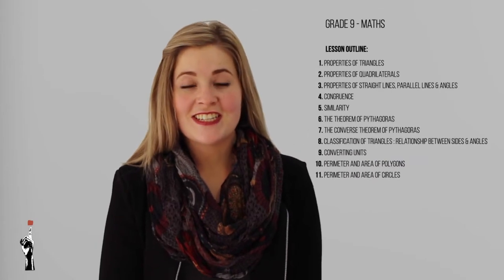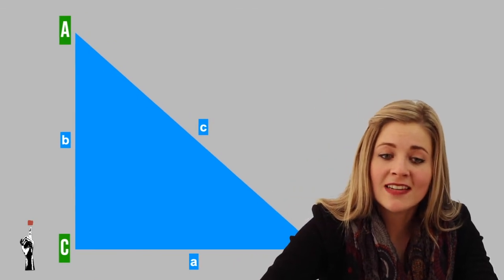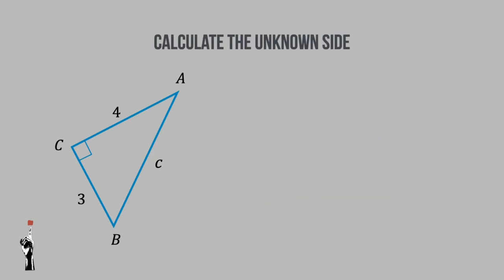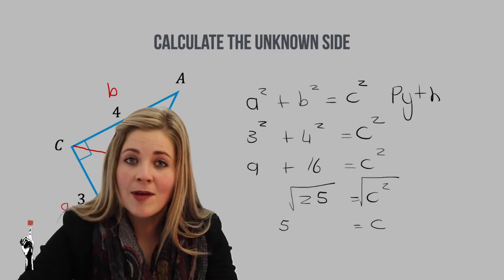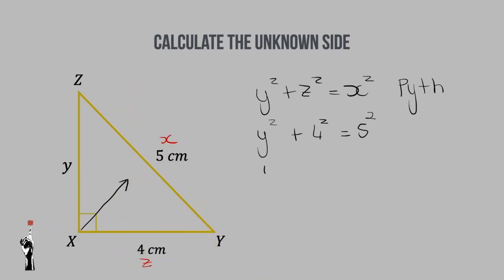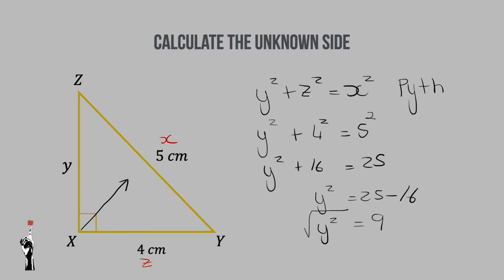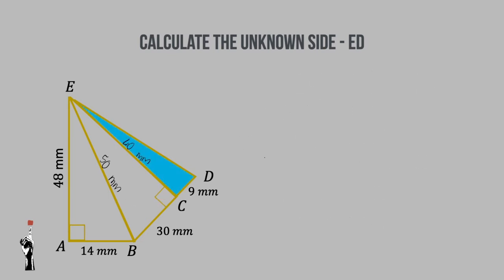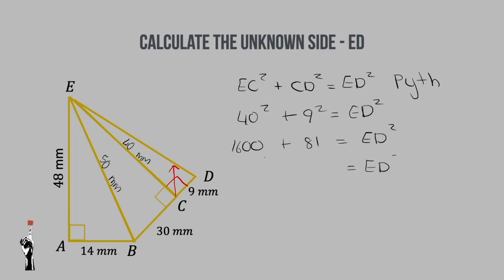Gr 9 Maths - Term 4 Lesson 3 - The theorem of Pythagoras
📕 Google Slides (Powerpoint): Coming soon